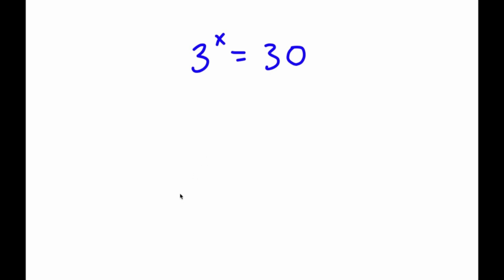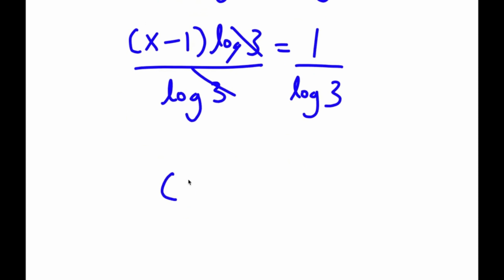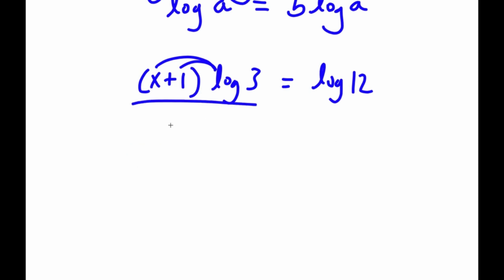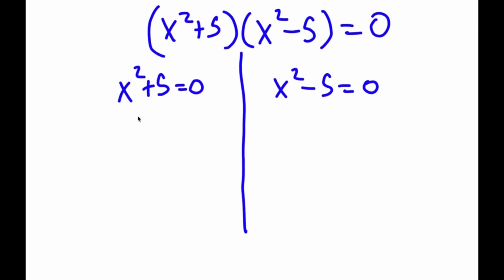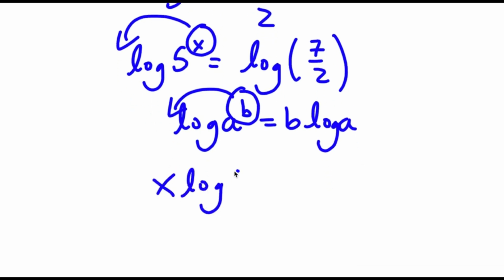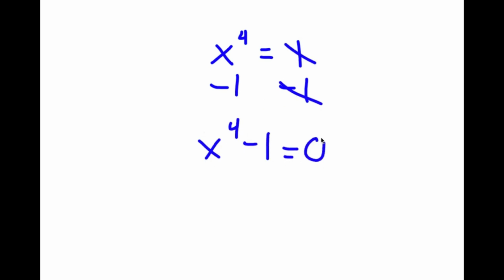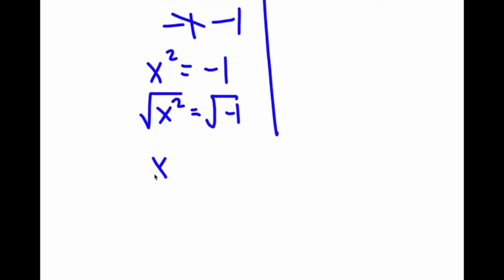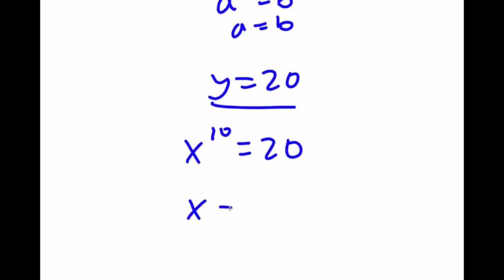A Simple Problem Thats Not So Simple | A Nice Exponential Equation